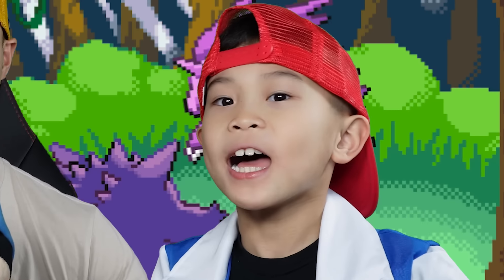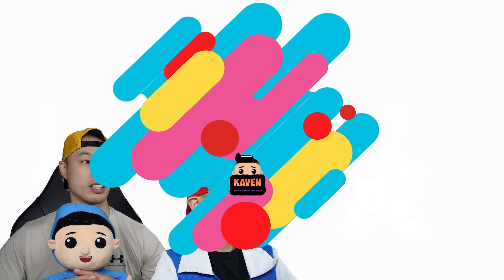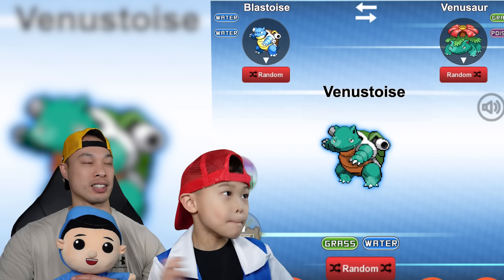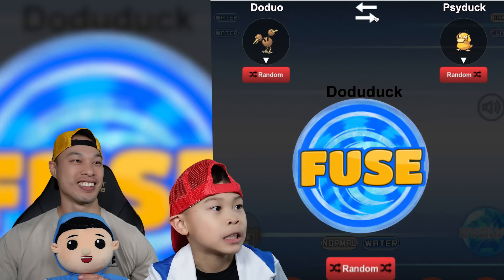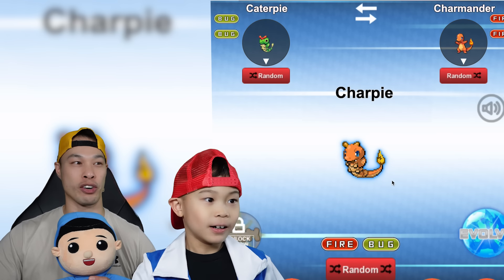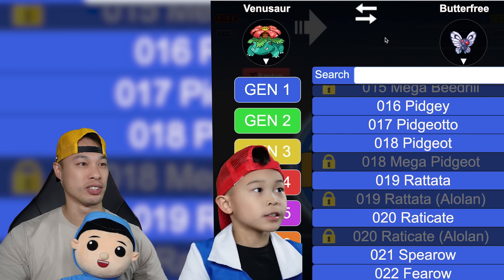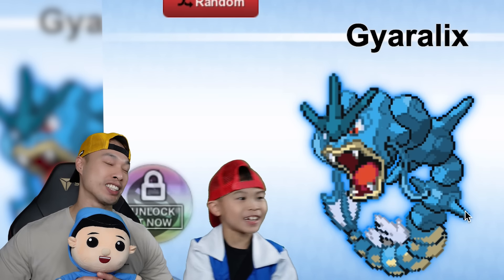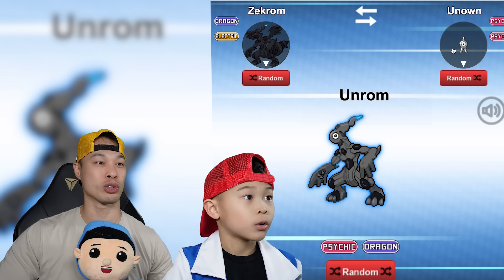Fusing POKEMON Together In Pokemon Infinite Fusion Crazy Results!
In Today's Adventure we are Fusing Pokemon Together In Pokemon Infinite Fusion Crazy Pokemons are Merged.
KAVEN ADVENTURES MERCH (Lil Kaven plushie!)!
► Follow Kaven Adventures!

Welcome to the world of Kaven Adventures. This channel will be filled with all things that Kaven likes, Roblox Gaming, Gaming for Kids, Mobile Gaming, Challenges, Travelling, Toys, and Family. So come along and join in all the amazing fun that we are going to have!🤙